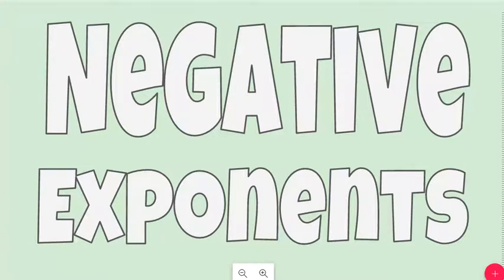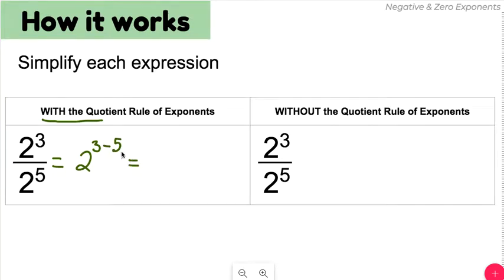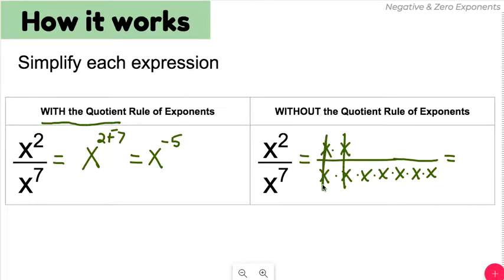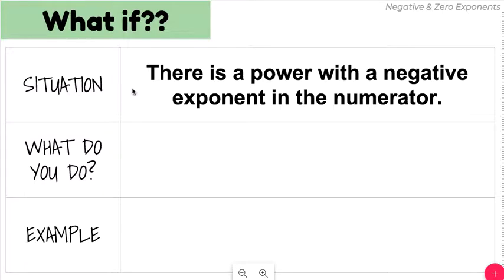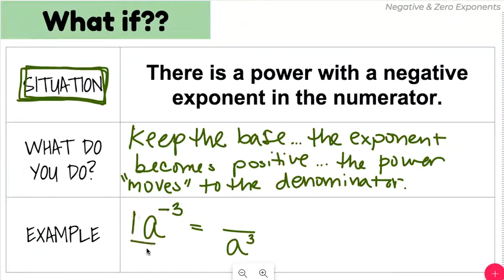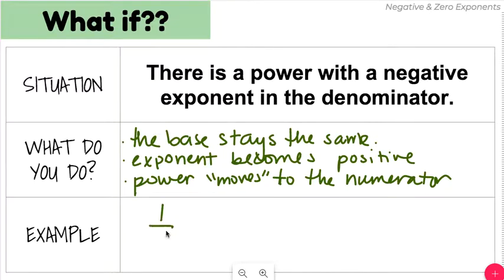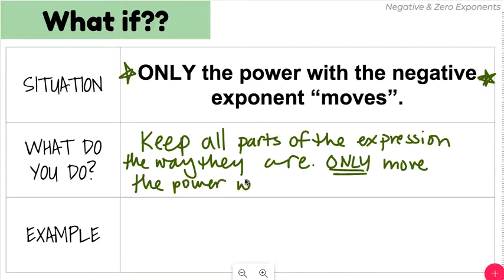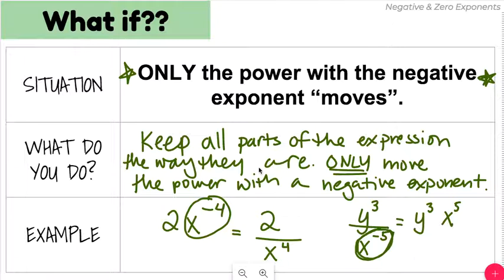Negative Exponents NOTES